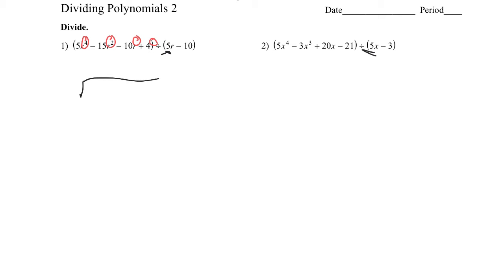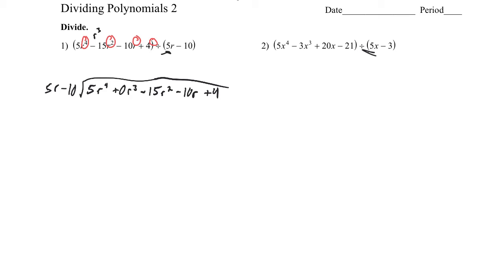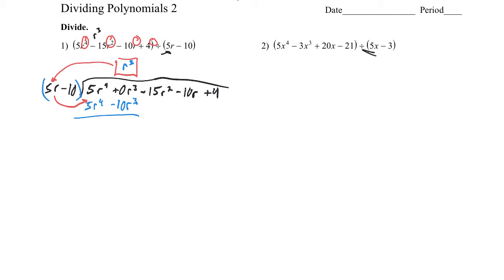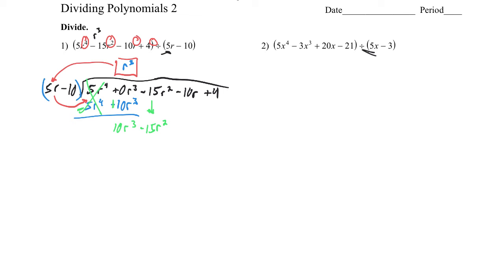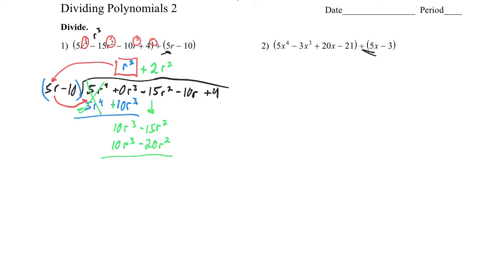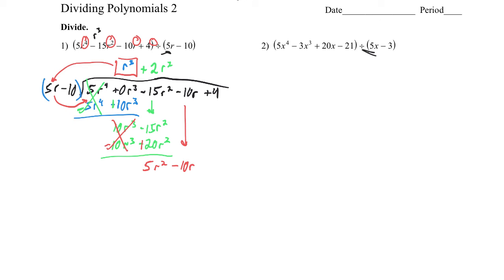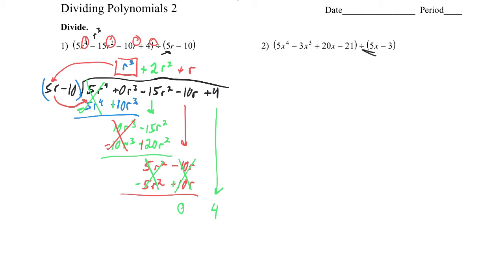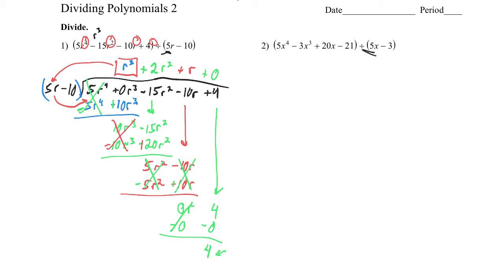Dividing Polynomials 2